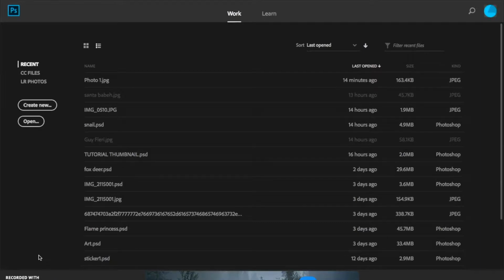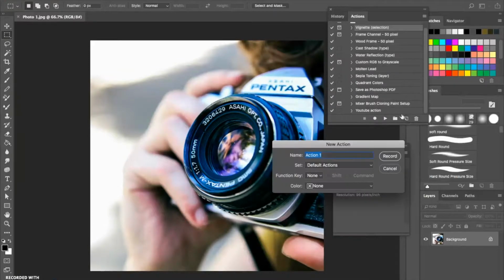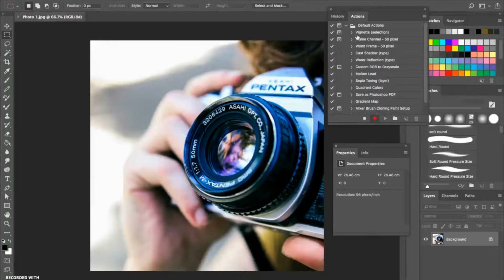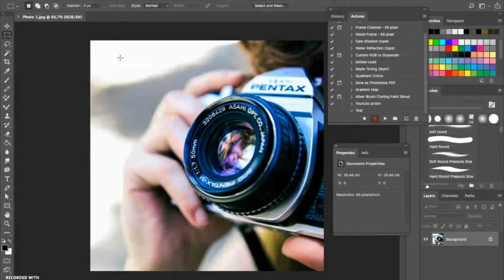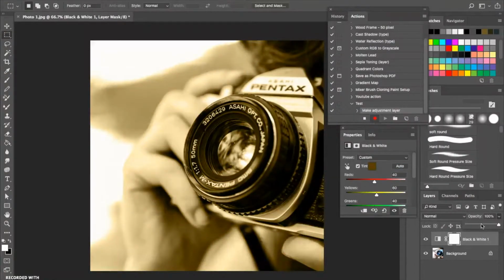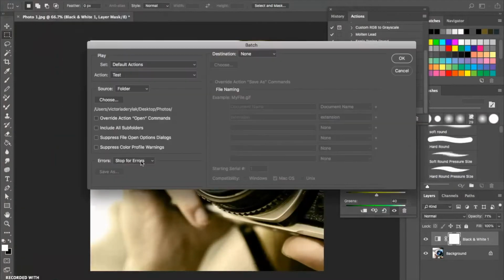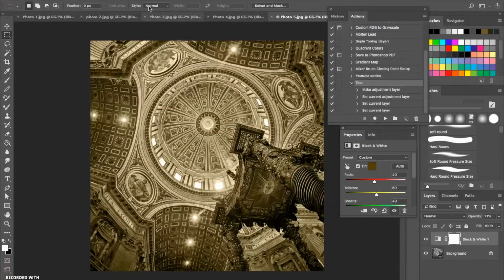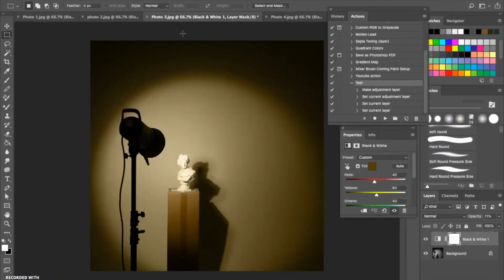Action and Batching Tool Tutorial